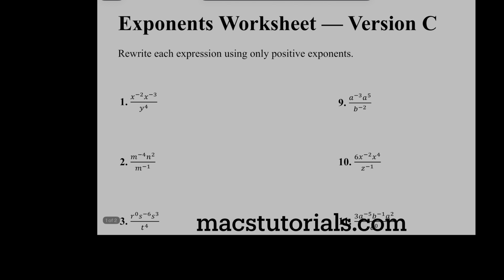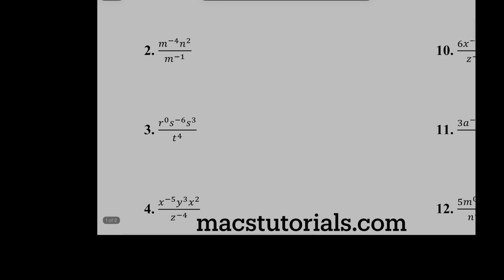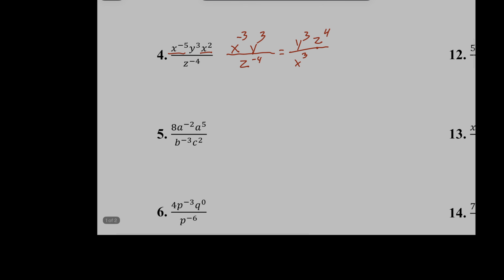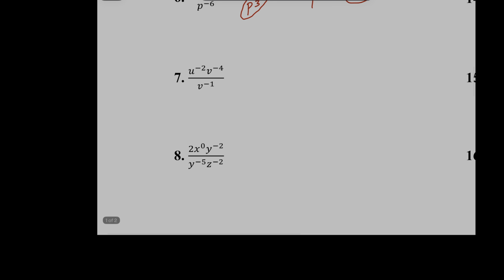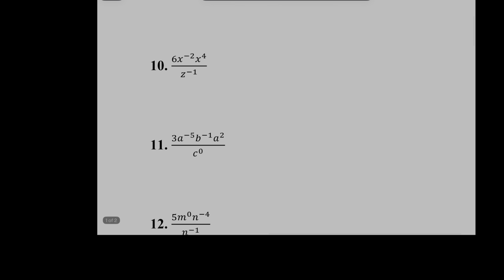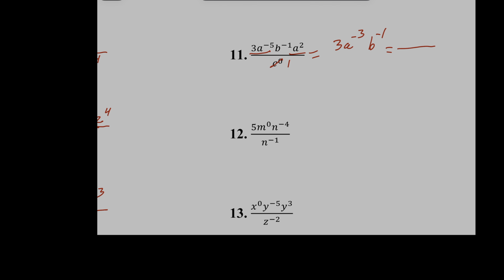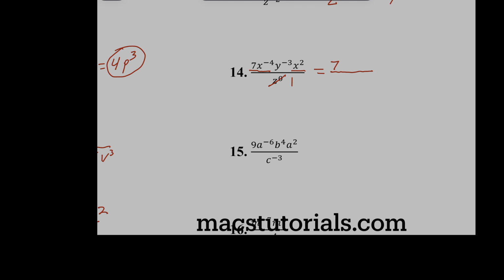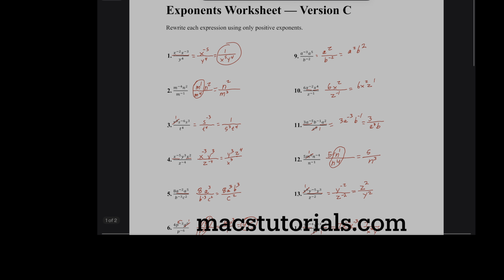2C. Negative Exponents Practice C